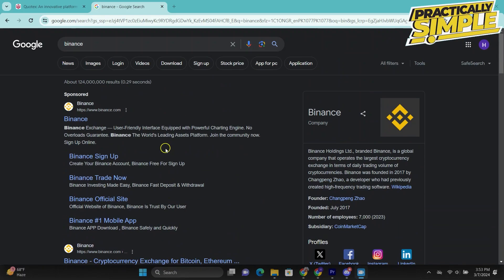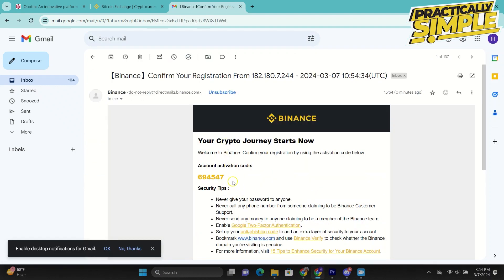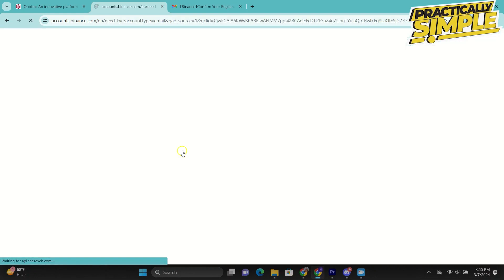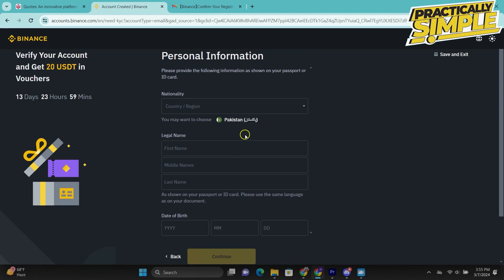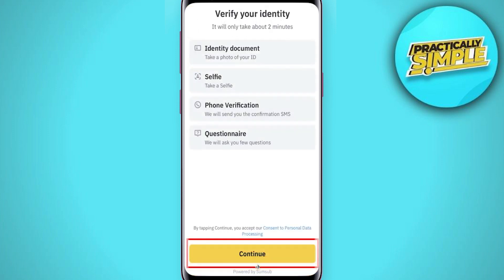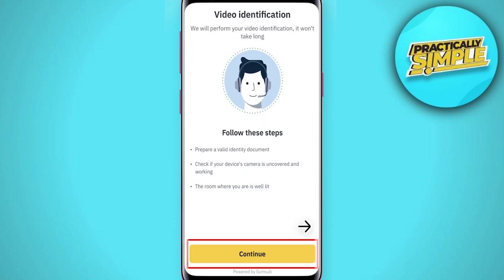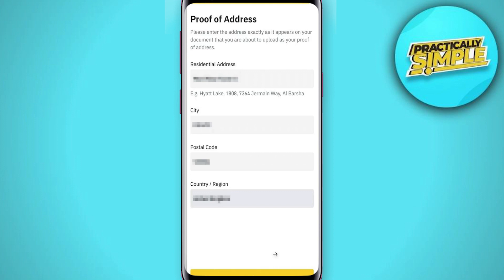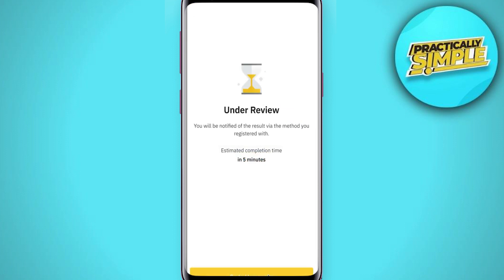How to Create Binance Account 2024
If you want to Find How to Create Binance Account but don't know how to do it, then this tutorial is for you!

In this tutorial, I'm going to show you How to Create Binance Account.